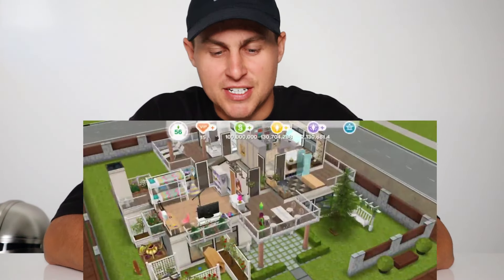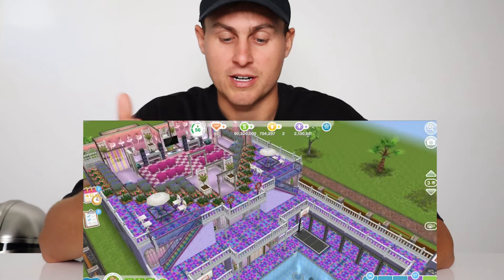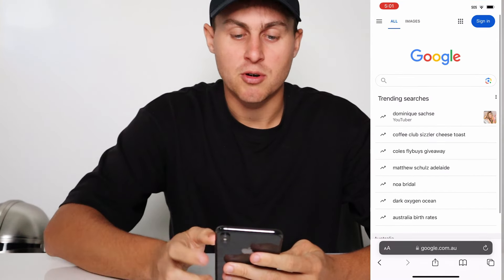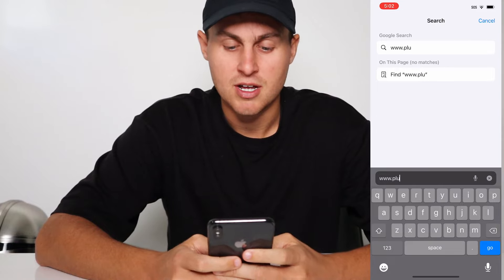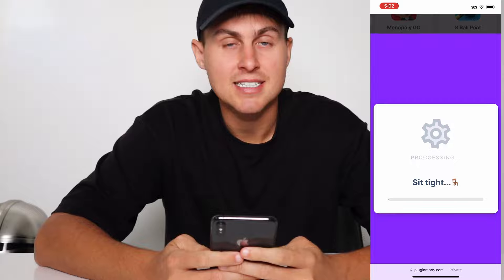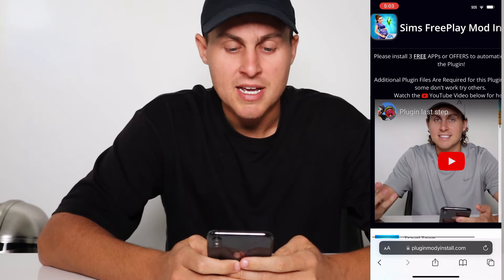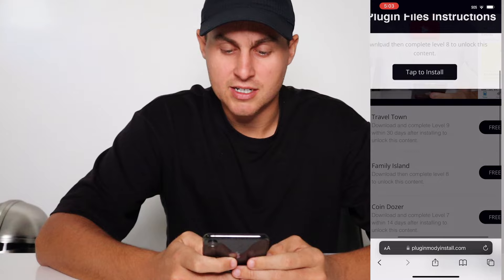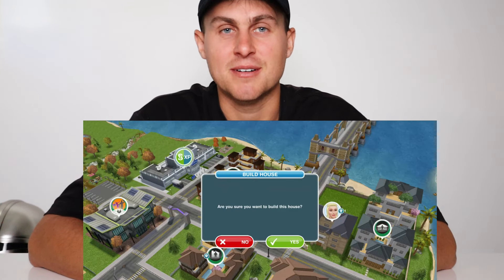Sims FreePlay HACK/MOD 🪙 FREE SimCash & Coins🔥iOS & Android APK 2024 The Sims FreePlay MOD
In this exciting video, we delve into the world of Sims FreePlay with a GAME-CHANGING HACK/MOD that gives you access to FREE SimCash and Coins!🪙🔥 Whether you're playing on iOS or Android, this APK is going to revolutionize your Sims FreePlay gaming experience in 2024. Join us as we explore The Sims FreePlay MOD and take your gameplay to the next level! Don't miss out on this incredible opportunity to dominate the virtual world of Sims!🌟